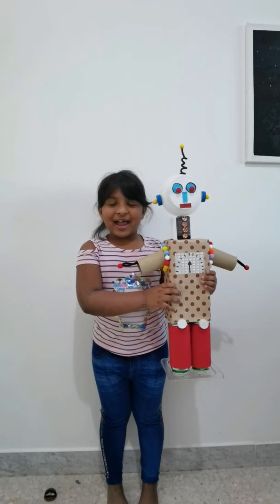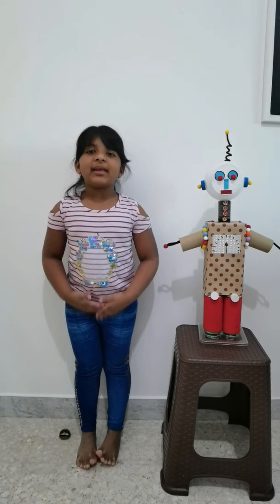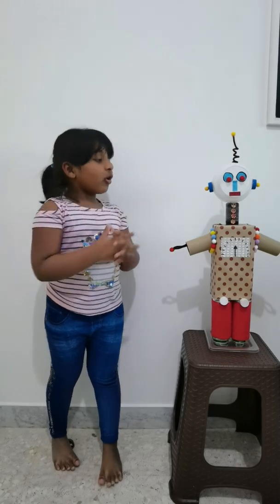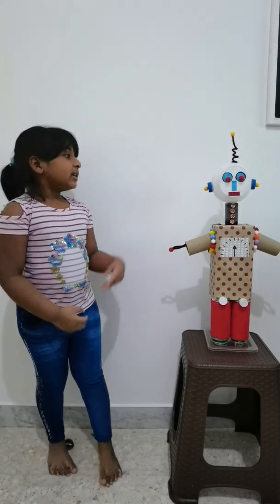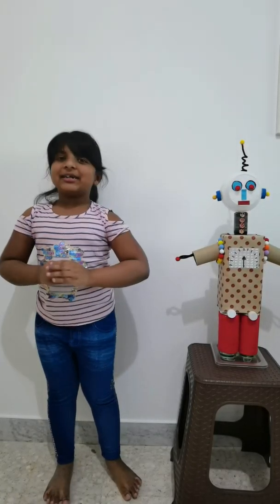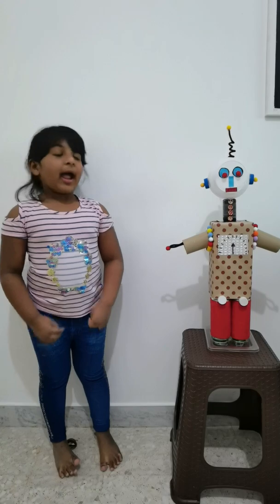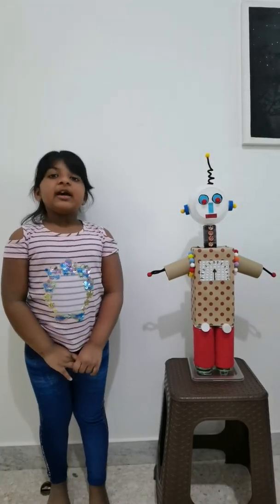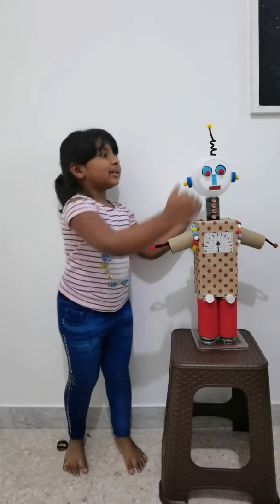Robot making# for kids from waste materials#school project#with explanation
Robot making#school project#using waste materials#recycled ideas#kids project#DIY